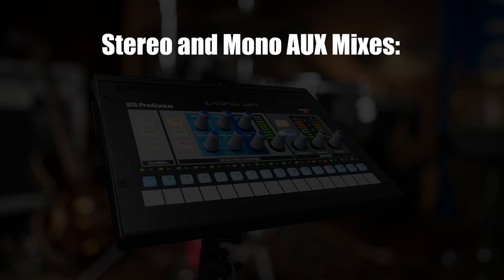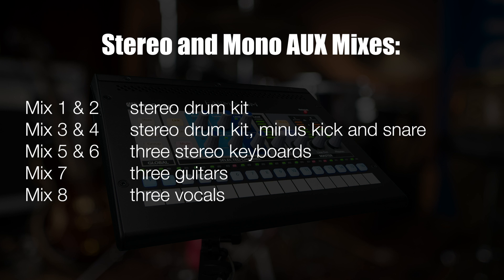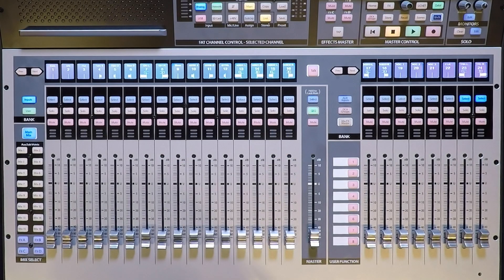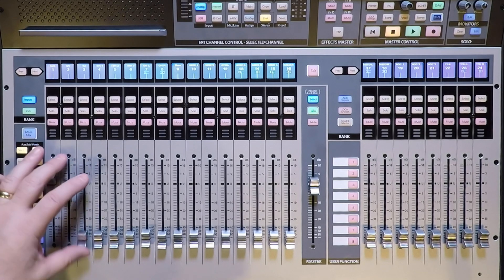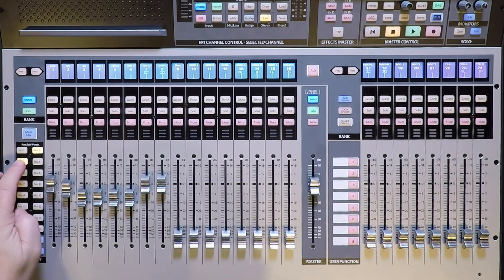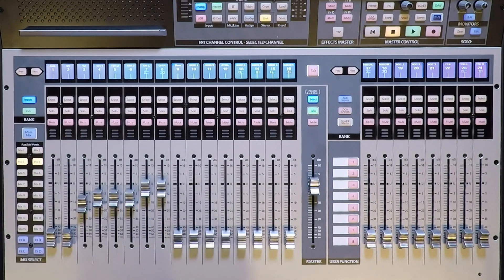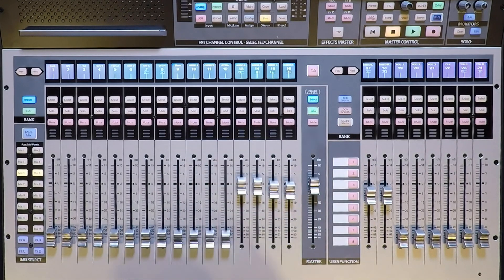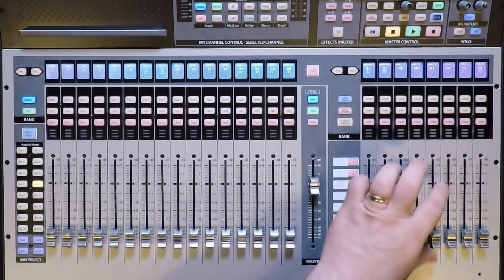PreSonus—Advanced EarMix Routing for Whole-Band Scenarios - Part 3, Creating AUX Mixes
Richard Gaspard takes you on a deep dive on configuring and using the EarMix for a whole band scenario in this five-part series.